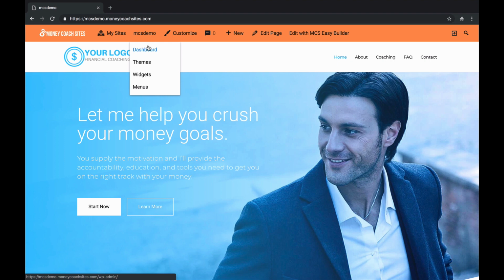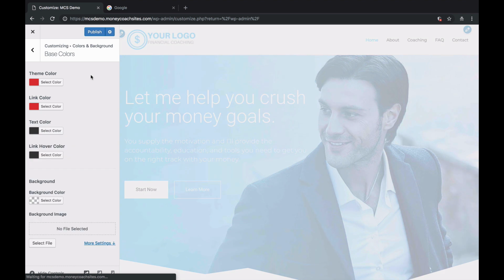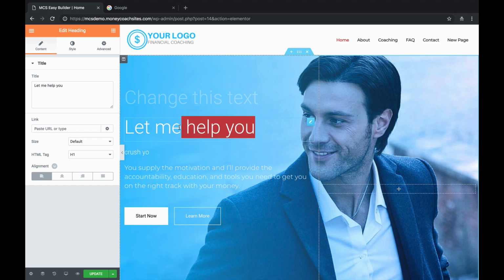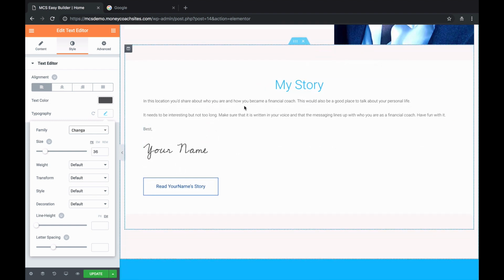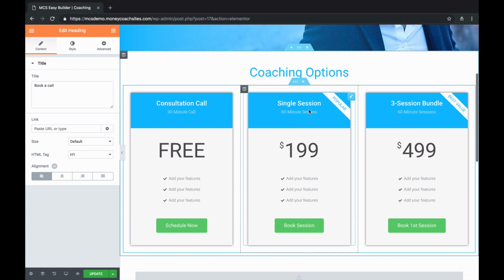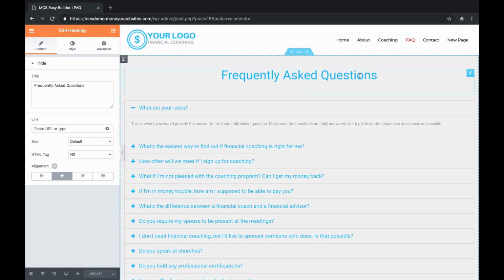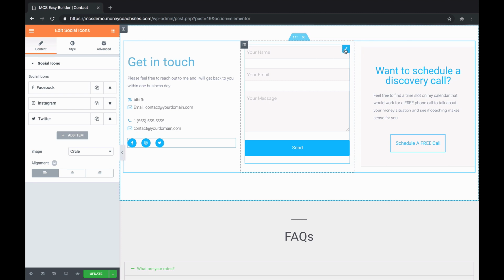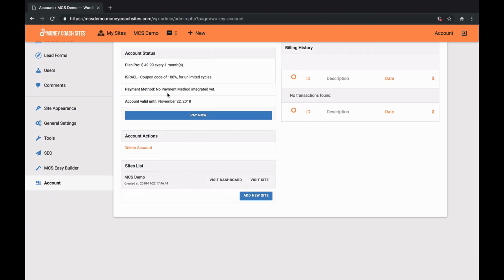MCS Option One Full Site Setup Walk-Through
This video will walk you through the entire setup process of the MCS Option One Template.